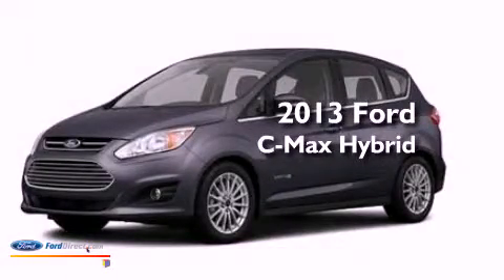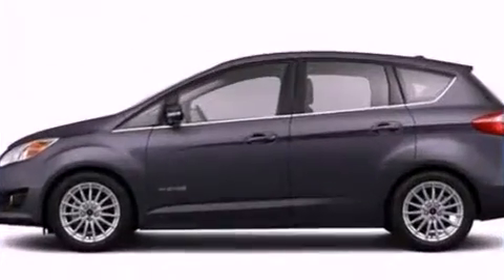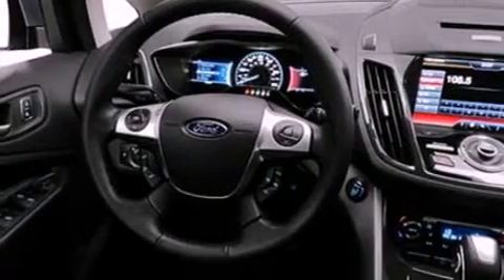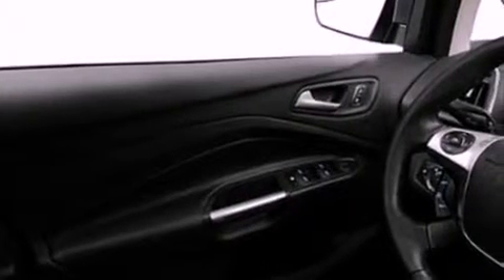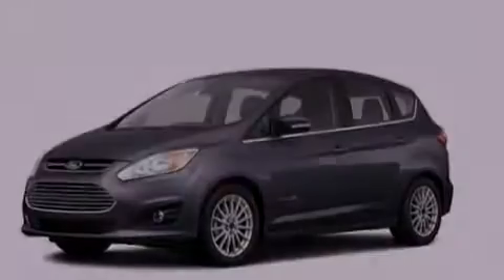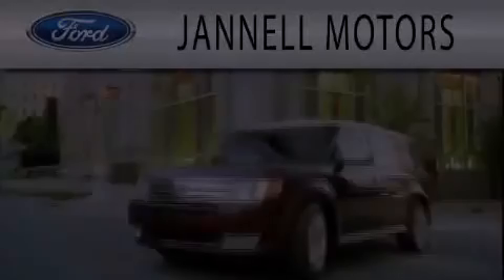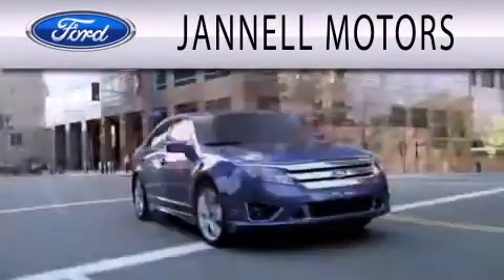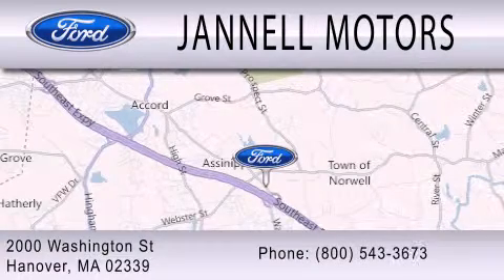2013 FORD C-MAX HYBRID Hanover MA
Year : 2013
 Make : FORD
 Model : C-MAX HYBRID
 Engine : 2.0L I4 16V MPFI DOHC
 Trans . : AUTOMATIC CVT
 Exterior : GRAY

 Stock : 6979